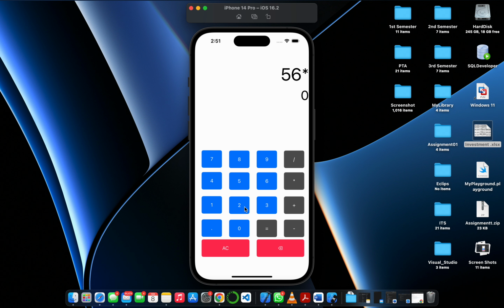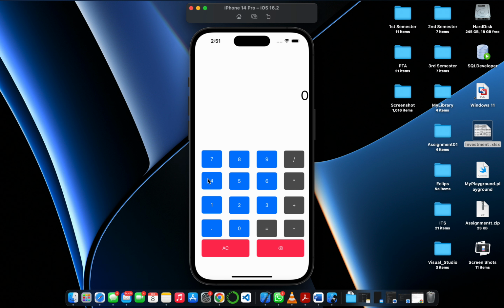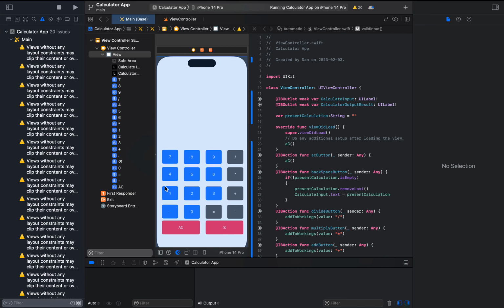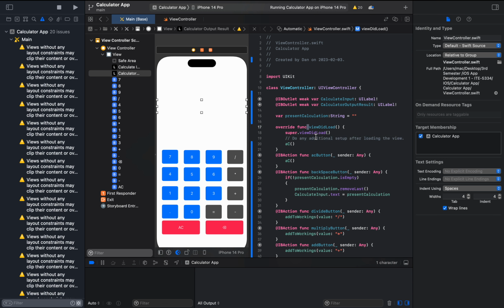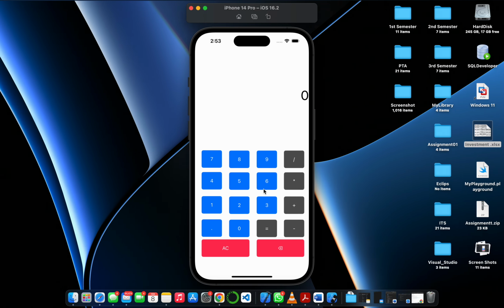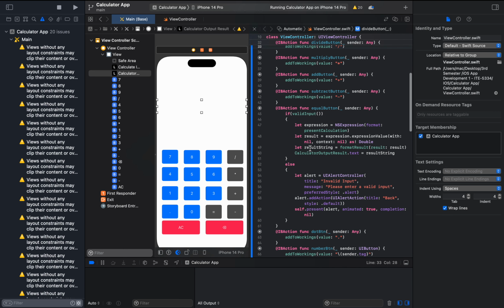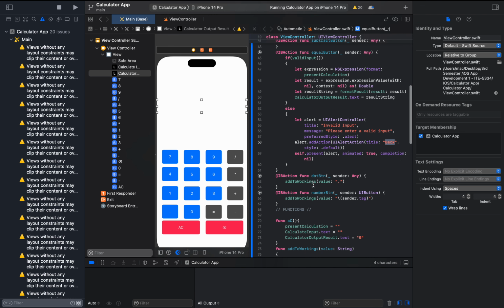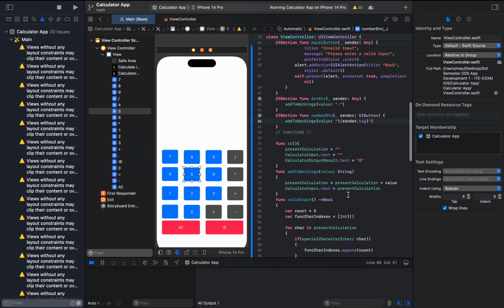Calculator App Video